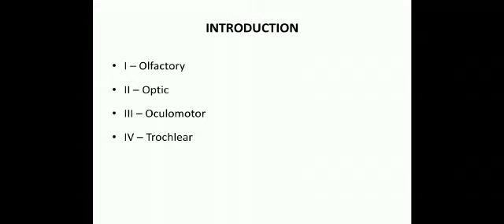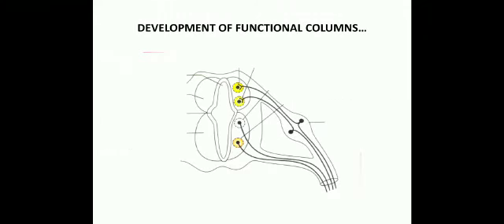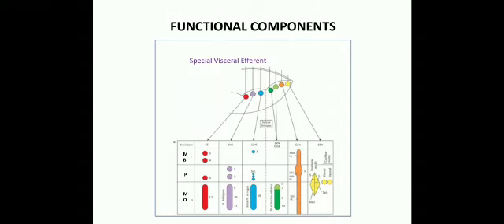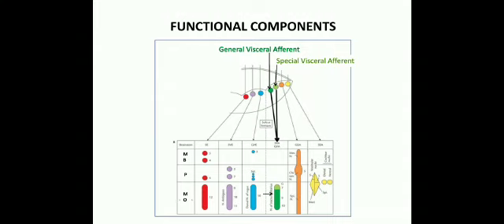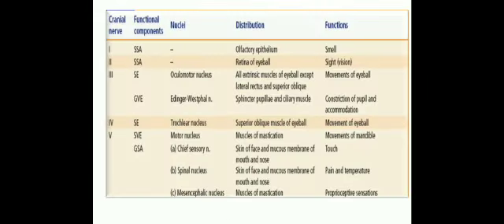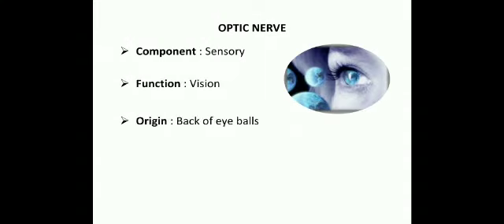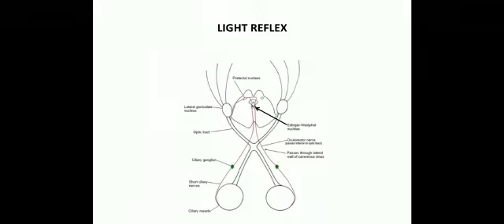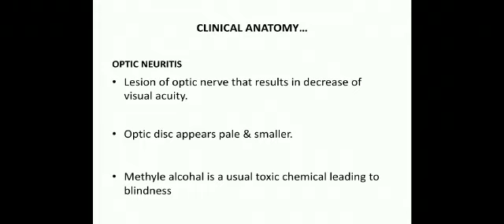Anatomy Cranial Nerbes